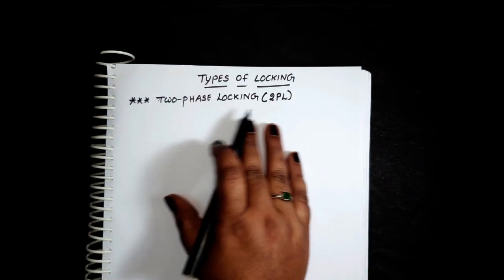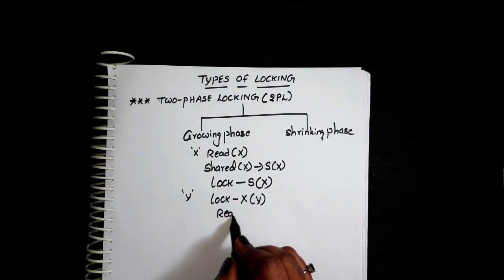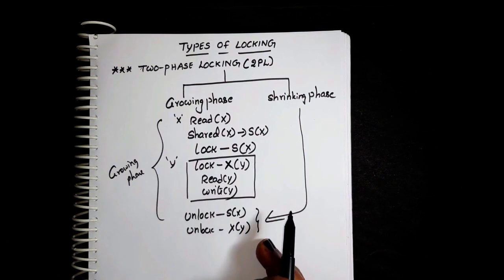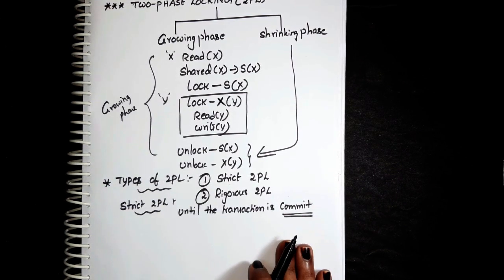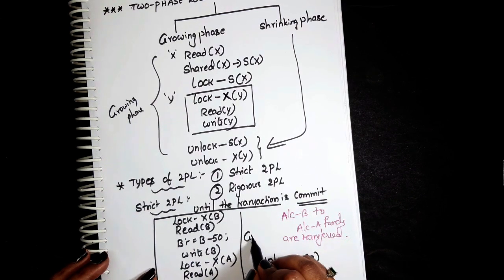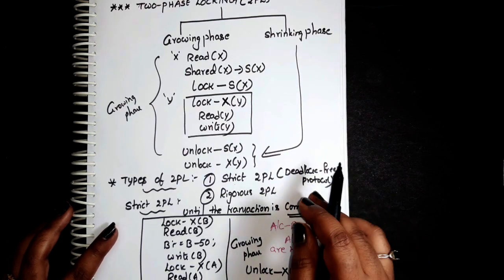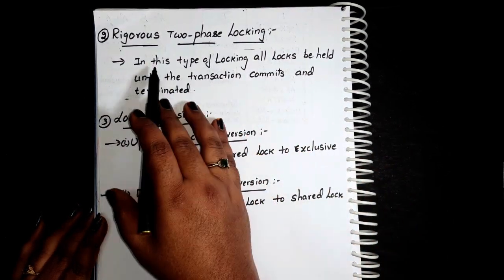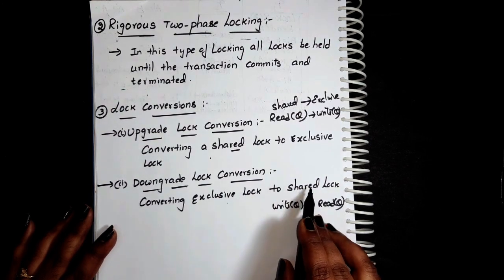TYPES OF LOCKING | DBMS | CONCEPTS OF C.S.E